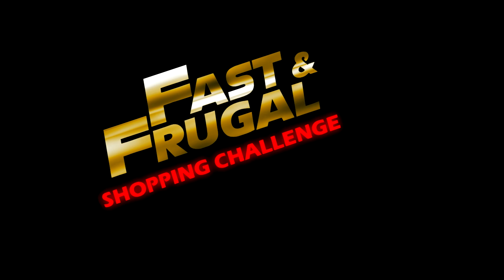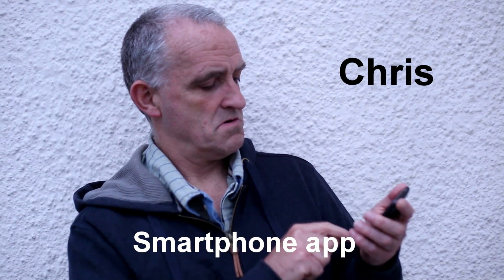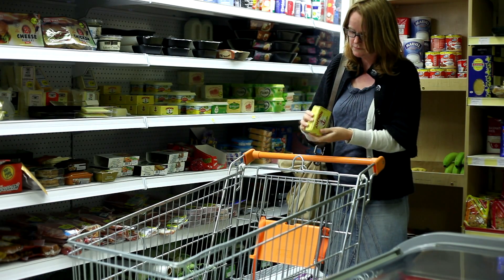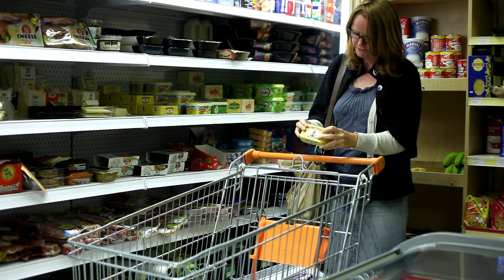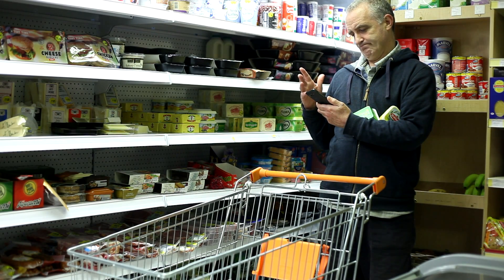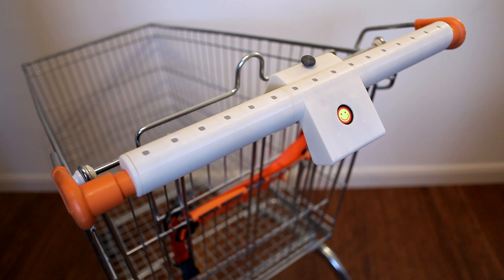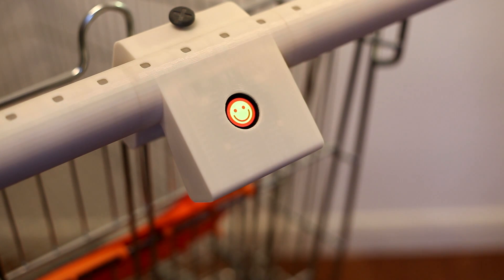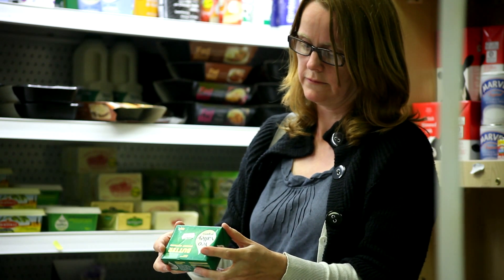Fast and Frugal Shopping Challenge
A video for the Ubicomp 2011 paper: "How to Nudge In Situ: Designing Lambent Devices to Deliver Information Salience in Supermarkets."